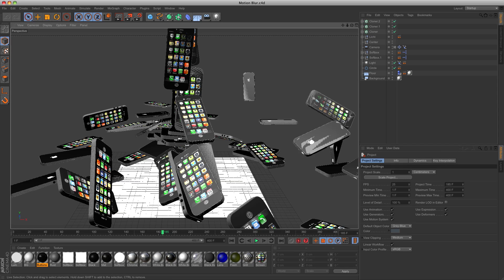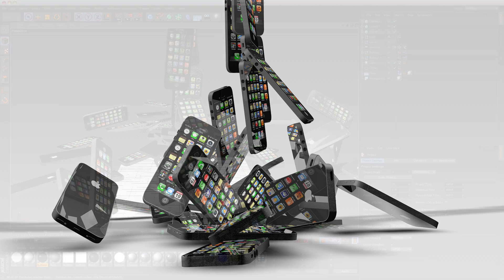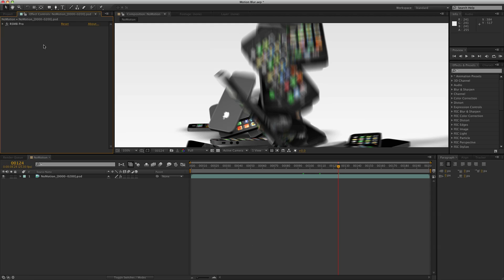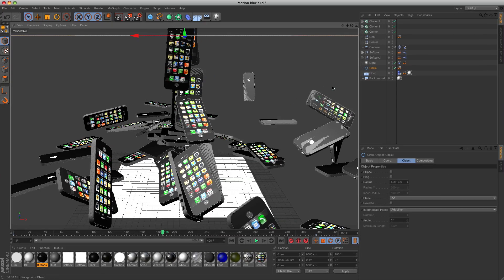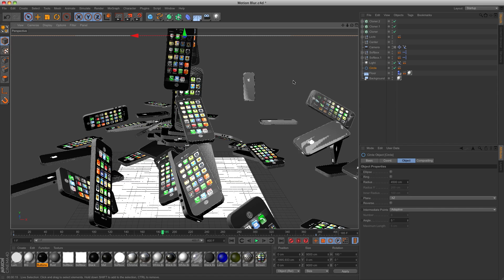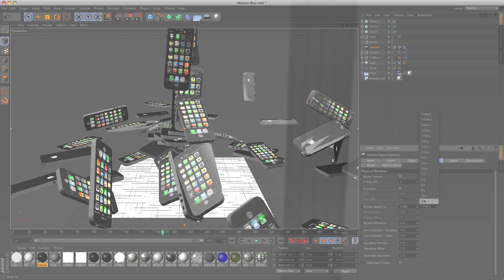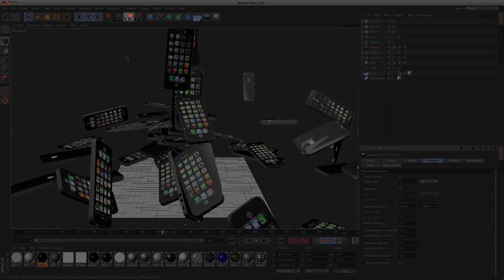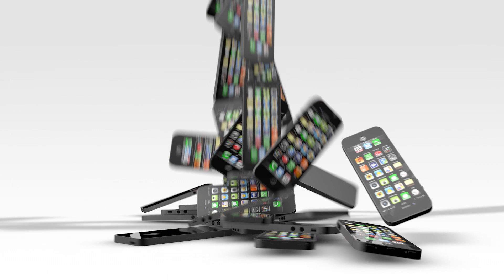How to create Motion Blur in Cinema 4D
In this tutorial I will show you how you can create motion blur in Cinema 4D R13.